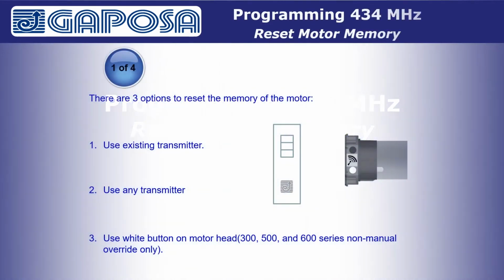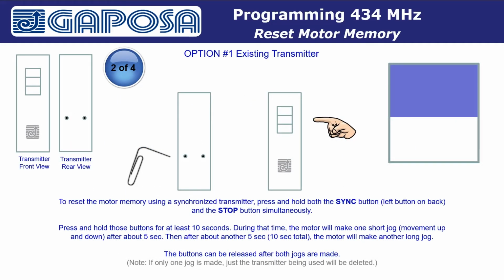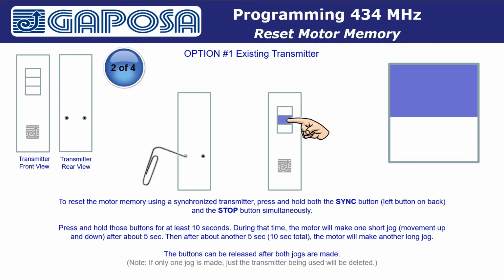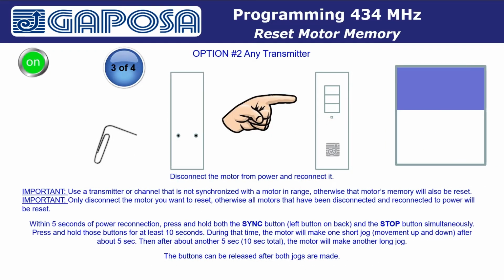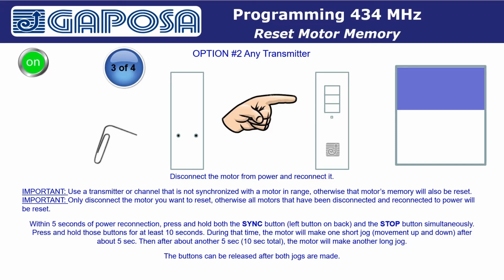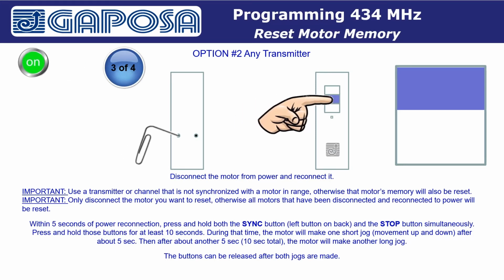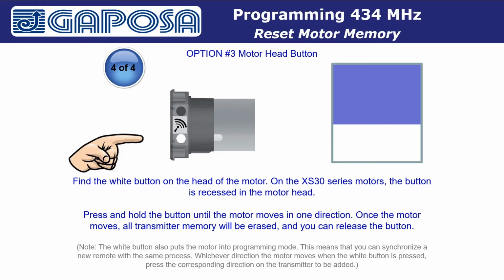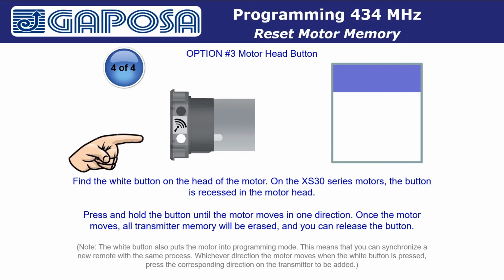Programming Radio 434 Mhz - Reset Motor Programming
How to reset the programming on the Gaposa Radio 434 Mhz